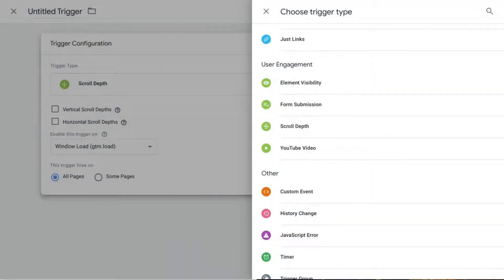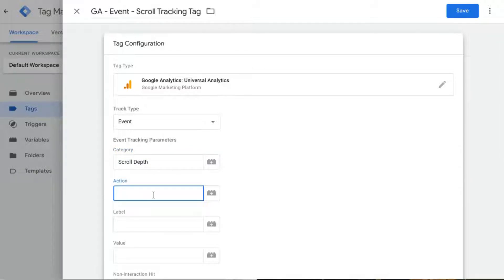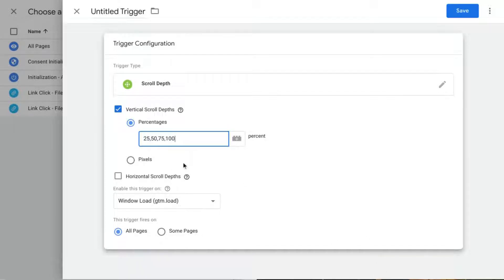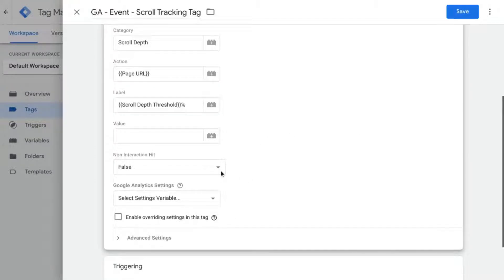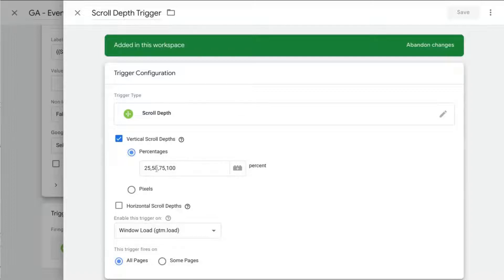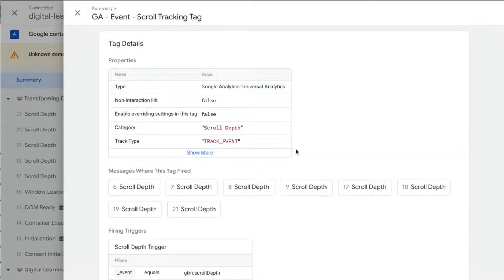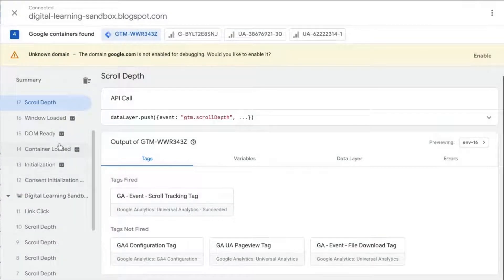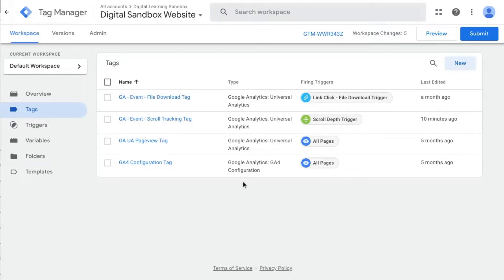How to Track Scroll Depth Using Google Tag Manager for Google Analytics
This video will show you how to install scroll depth tracking with Google Tag Manager for reporting in Google Analytics.

Need someone to help you with Google Analytics? Try searching Fiverr

00:00 Intro
00:39 Enabling Scroll Depth Tracking Variables in Google Tag Manager
01:24 Creating Scroll Tracking Event Tag in Google Tag Manager
02:36 Adding Scroll Depth Trigger in Google Tag Manager
05:00 Considerations for Non-Interaction Hits
06:34 Considerations for Scroll Depth Tracking Percentages
09:27 Configuring the Google Analytics Settings Field
09:50 Testing/Validating Scroll Depth Tracking in Google Tag Manager
13:20 Testing/Validating Scroll Depth Tracking in Google Analytics UA
14:03 Scroll Depth Tracking in Google Analytics 4

Scroll depth tracking is a way to see how users are browsing and engaging with your web pages. It's not quite the same but it's a good alternative to heatmap software.

You can set up specific scroll depth percentages for the trigger in Google Tag Manager to look for as users scroll to a certain point on your web pages. Once users hit these scroll depth percentages on the webpage, Google Tag Manager will fire the event tag and send the data to Google Analytics.

If the scroll depth percentage that you specified is visible in the viewport when the page loads, the trigger will fire even if the user doesn’t scroll. The trigger will only fire once per threshold per page.

There are special situations to consider when configuring your scroll depth tracking in Google Tag Manager. You may need to use additional configuration or different tracking for these scenarios:

-minimal scroll and non-interaction events
-infinite scroll pages
-anchor links to a specific section on pages
-single-page apps